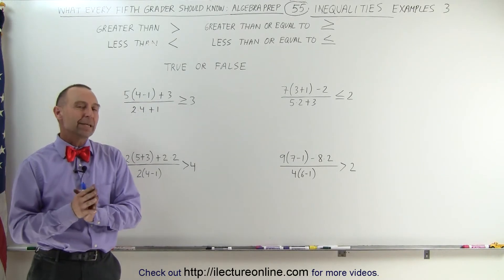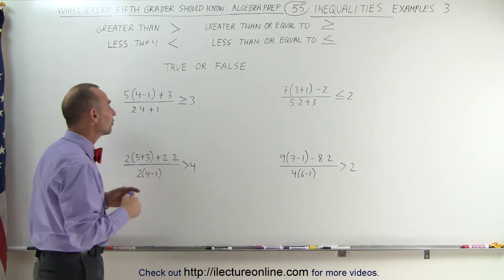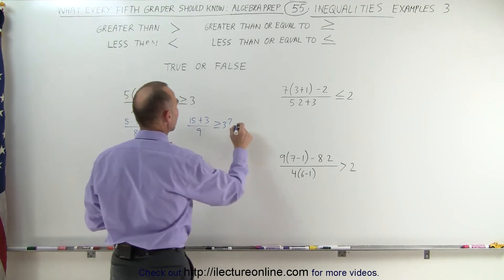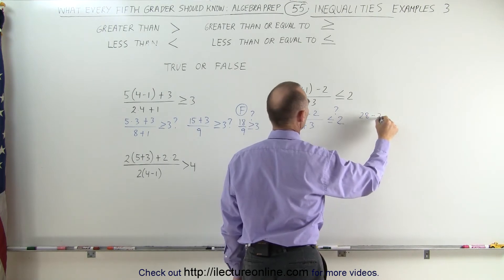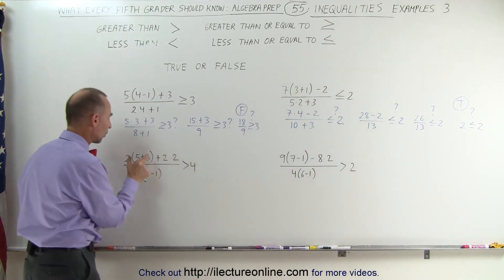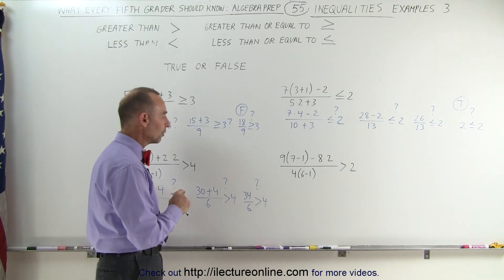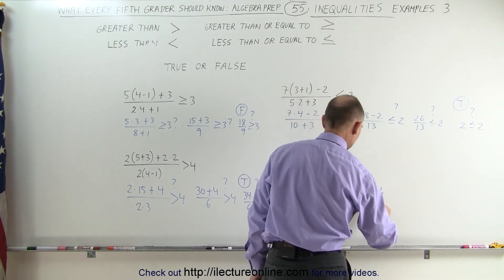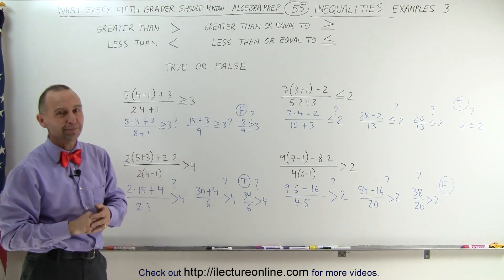Math: What Every 5th Grader Should Know: Algebra Prep (55 of 58) Ch 0: Inequalities - Example 3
In this video I will give examples and solve of inequality equations (fractions).